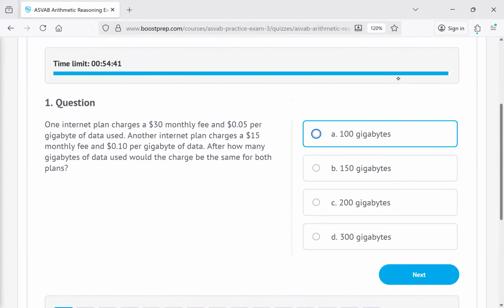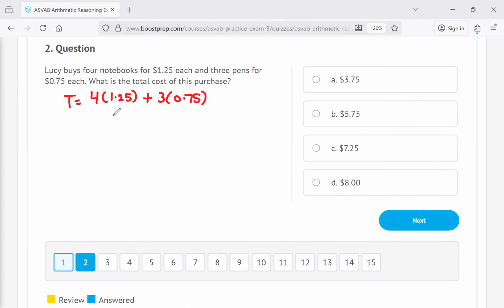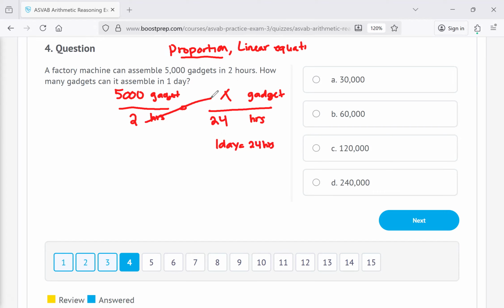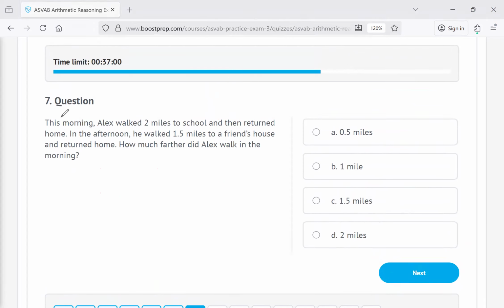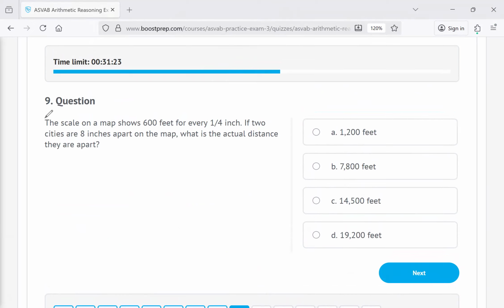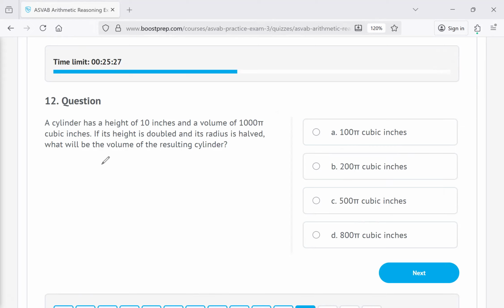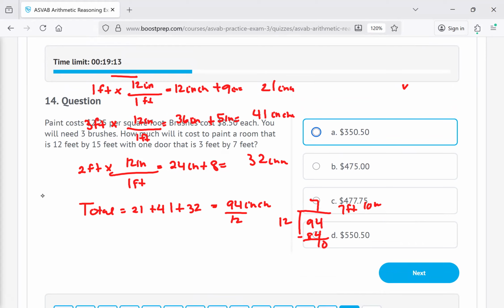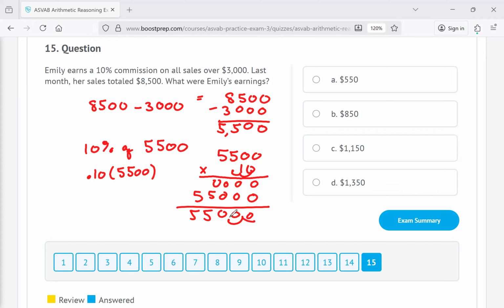ASVAB Arithmetic Reasoning Exam 3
In this video, I will do an ASVAB arithmetic reasoning practice test.